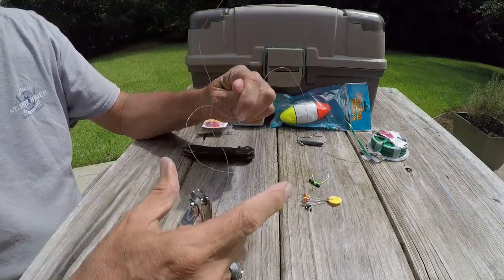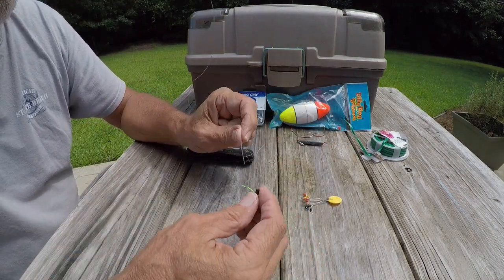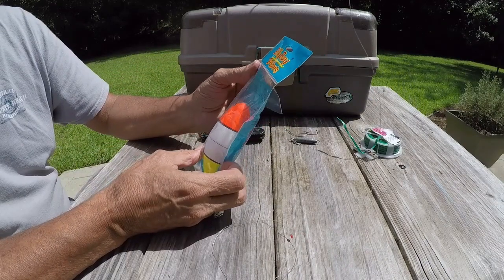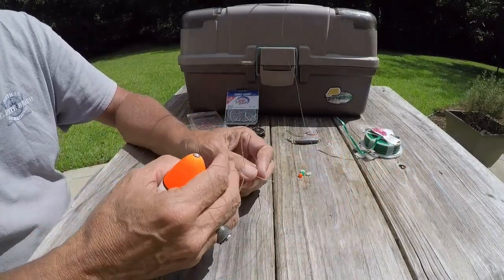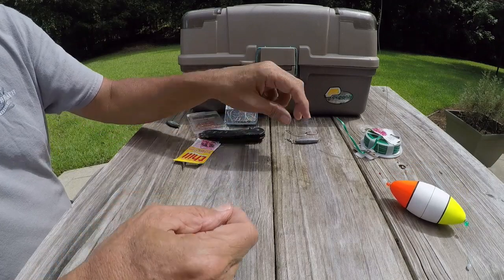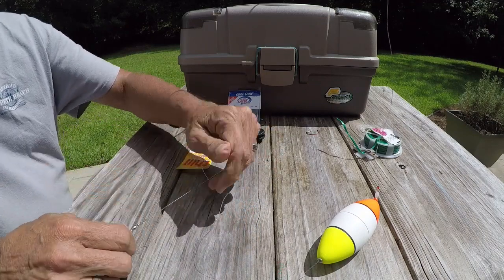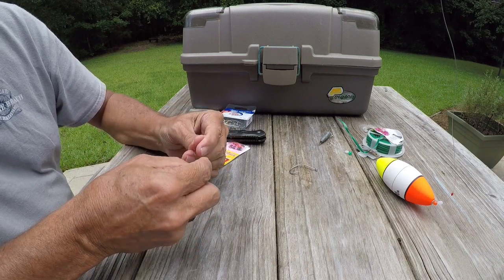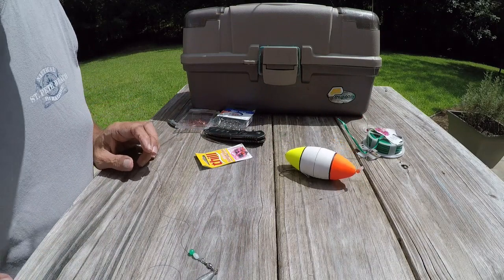How to rig for Redfish Speckled Trout Flounder Triple Tail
A simple adjustable depth live bait fishing rig